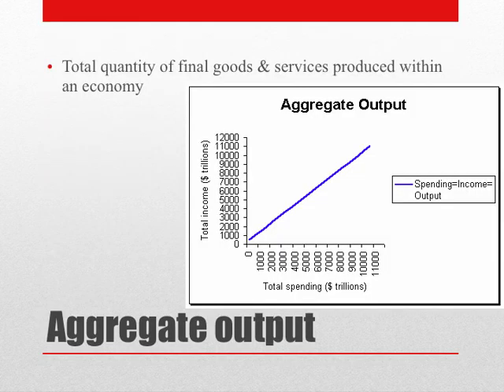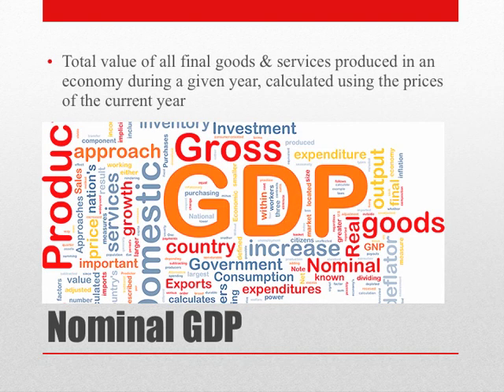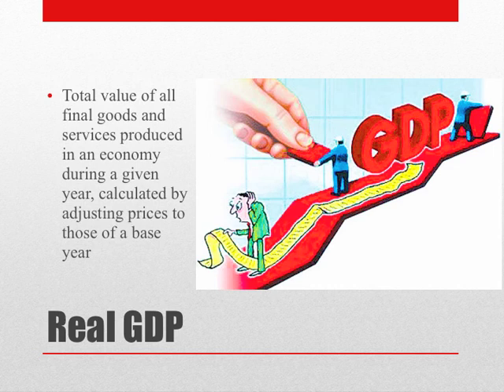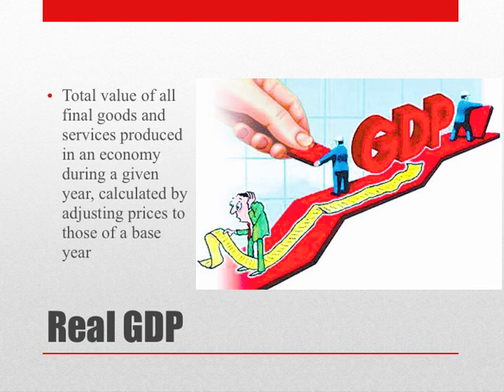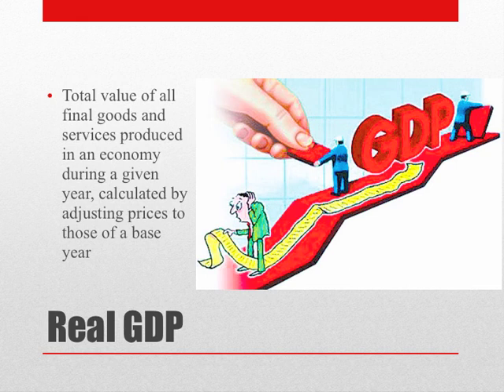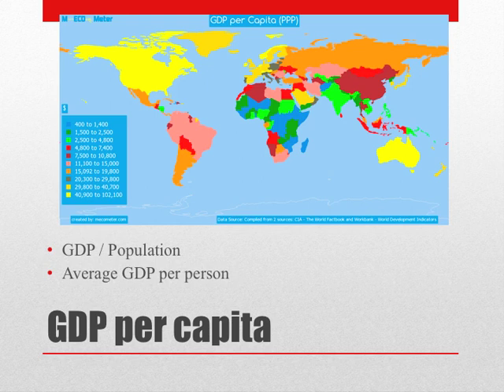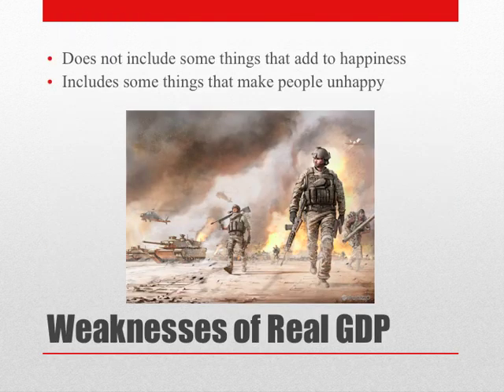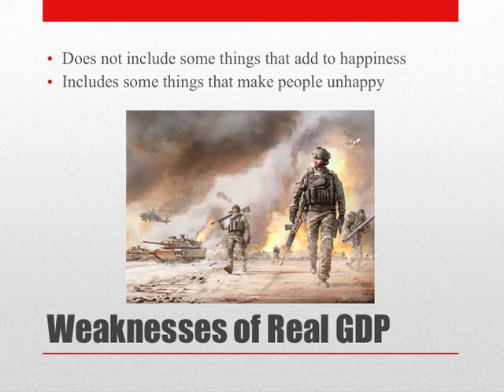2.4 Real GDP vs Nominal GDP AP Macro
The Showdown: Real vs Nominal GDP! Boom!